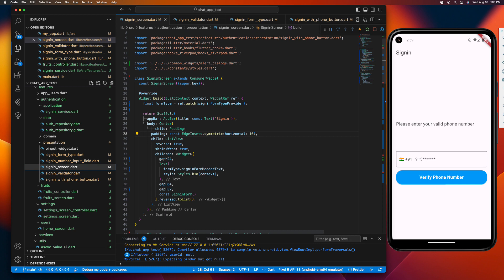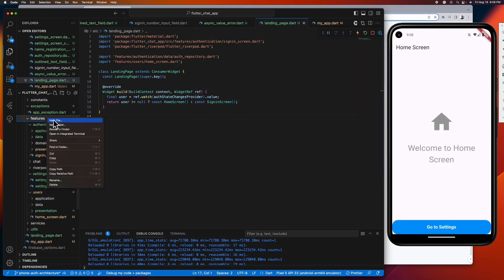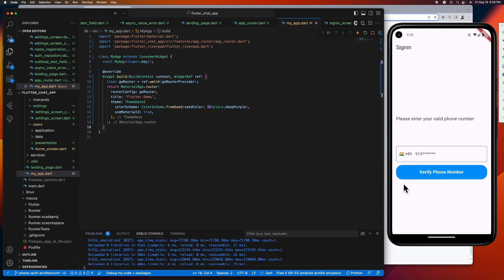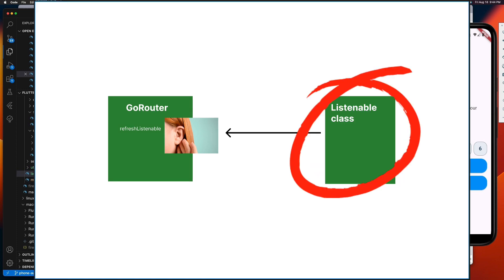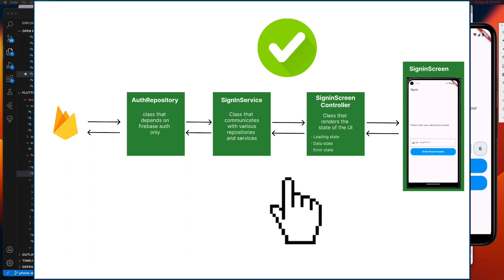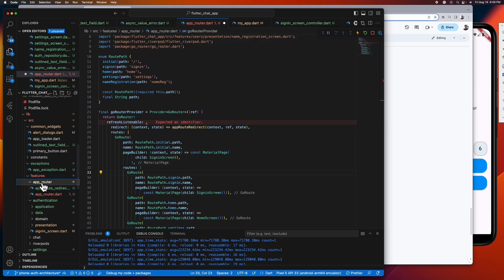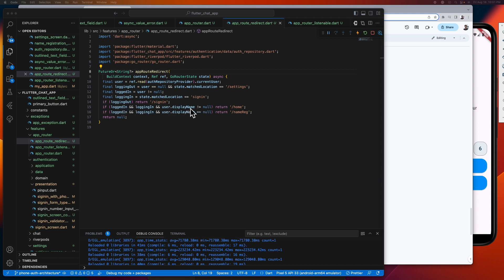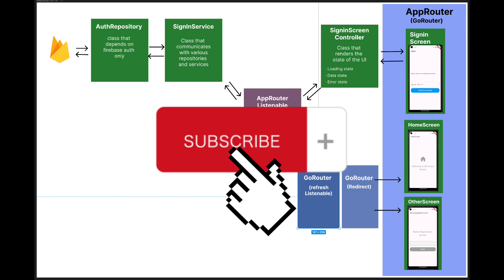Mastering GoRouter Redirect in Flutter: Auth Flow Tutorial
In this comprehensive Flutter tutorial, we dive into the powerful features of the `go_router` package. Learn how to seamlessly guide your users to the appropriate screen after logging in or signing out, based on specific conditions.

🔹 What You Will Learn:
- Setting up `go_router` in your Flutter project
- Utilizing `go_router`'s redirect feature for effective user navigation
- Integrating Firebase Phone Authentication
- Structuring your Flutter app for scalability with Riverpod state management

🔹 Prerequisites:
Make sure to check out our previous video on Flutter Phone Auth Architecture and our Riverpod tutorial series.

👍 If this video helped you out, please give it a big thumbs up, share it with your fellow Flutter enthusiasts, and don't forget to hit the subscribe button for more awesome content!